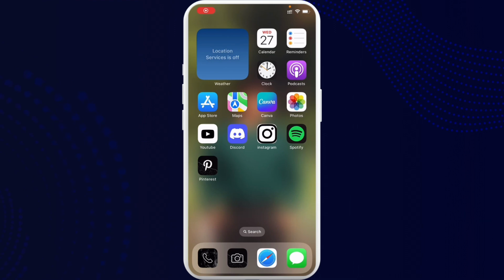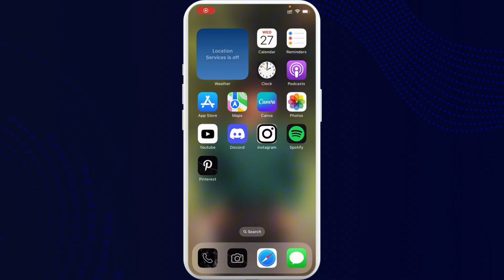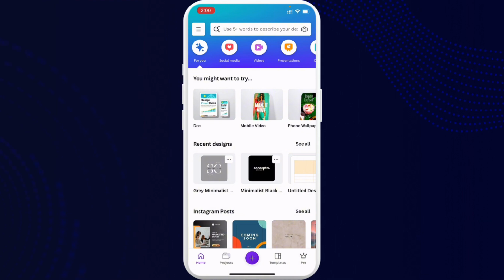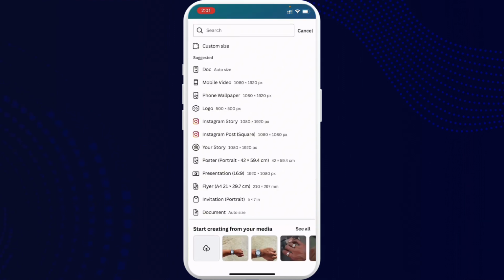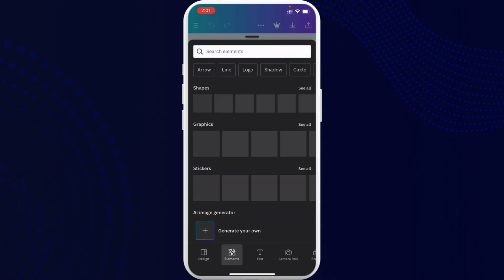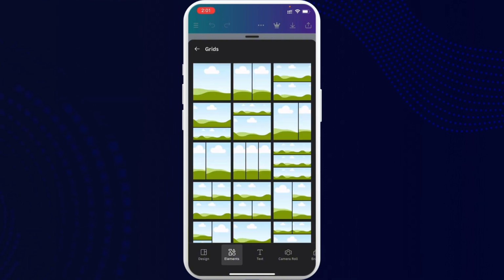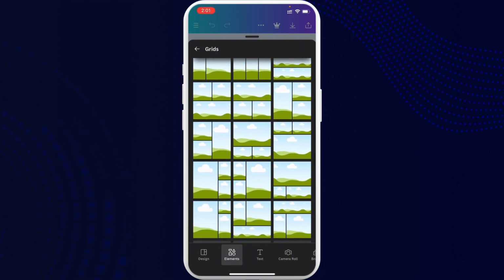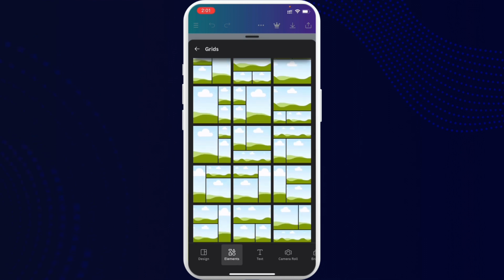How to Collage in Canva (Full Guide) | Create Stunning Photo Collages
This video talks about how to Create Collage in Canva. So, make sure you watch the video till the end and learn the exact steps.